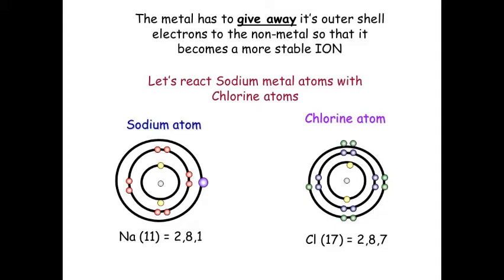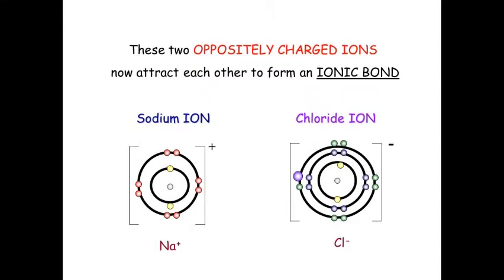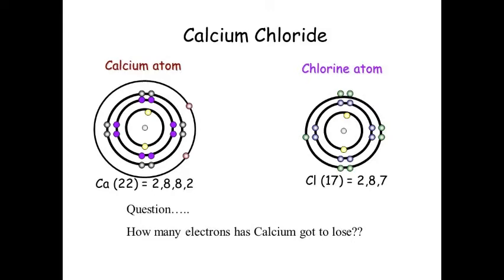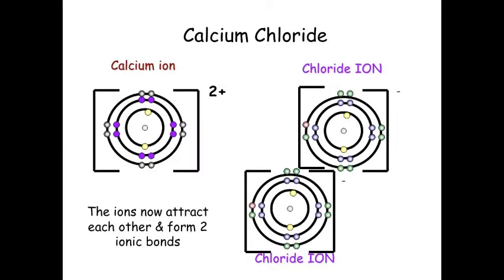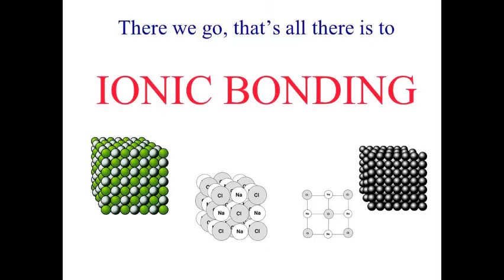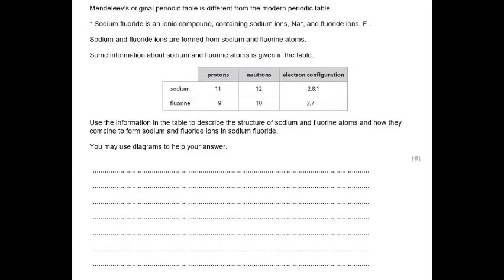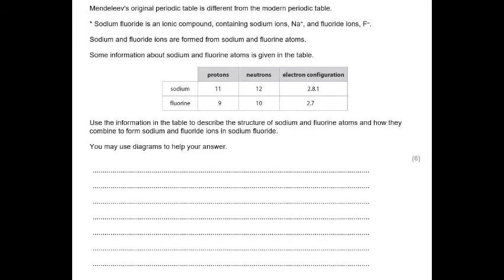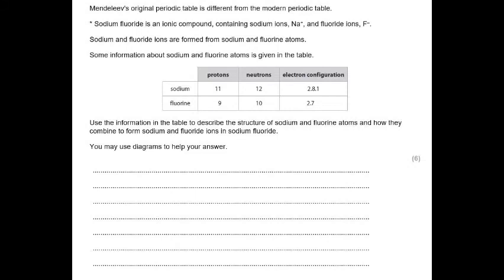CC5a Ionic Bonding Part 2